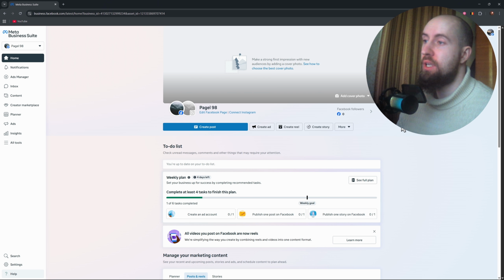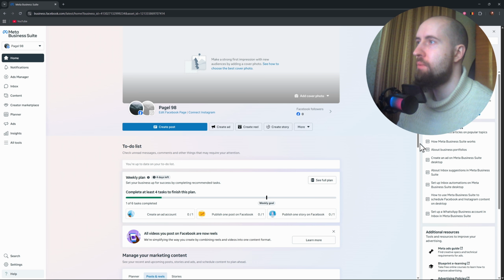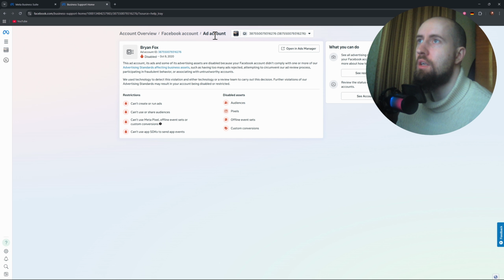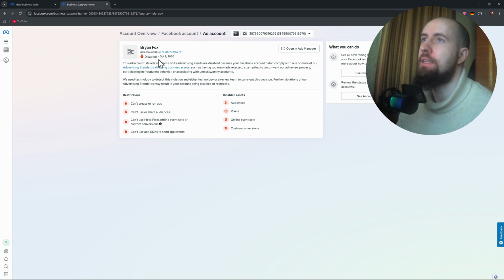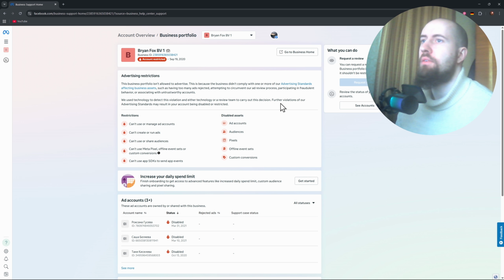How To Recover a Restricted Meta Business Manager Account (2026) - Complete Tutorial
In today's video, I show you how to recover a restricted Meta Business Manager account.